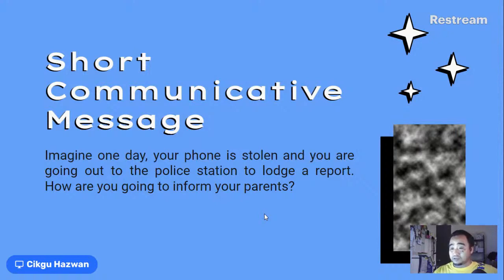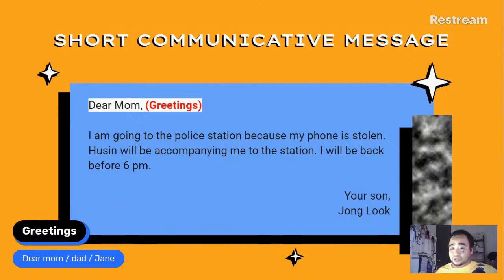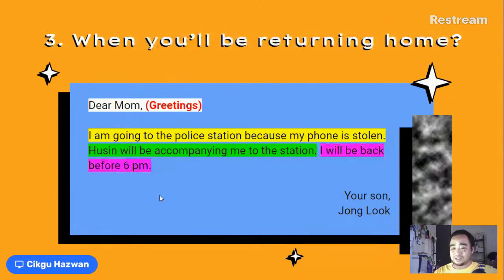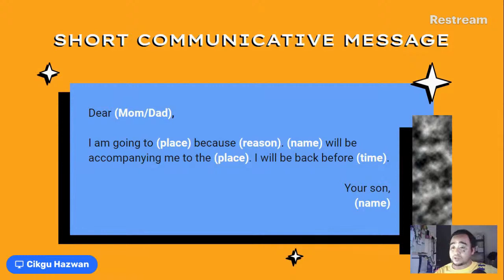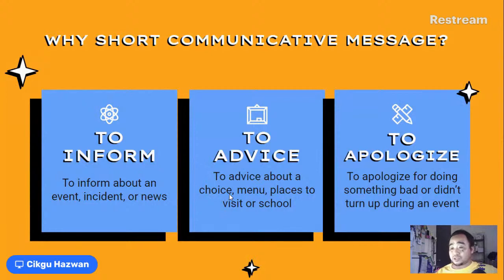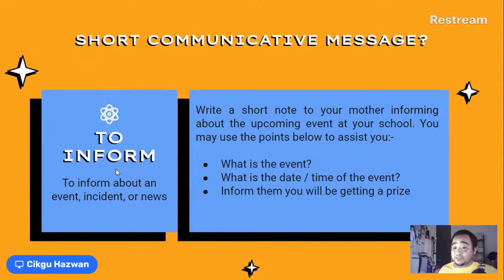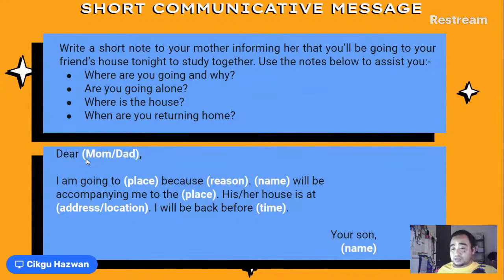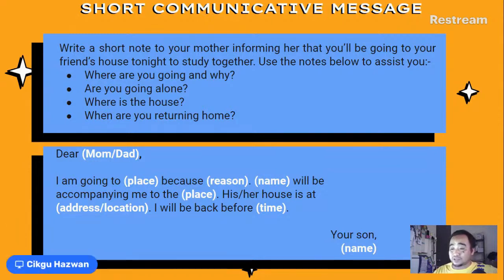learnfromhome - Writing short messages (PT3)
In this session, we will be sharing some tips and techniques in writing short messages. Don't leave your house without informing your parents!

Task:
Write a short note to your mother informing her that you’ll be going to your friend’s house tonight to study together. Use the notes below to assist you:-
- Where are you going and why?
- Are you going alone?
- Where is the house?
- When are you returning home?

Can't wait to see your response!